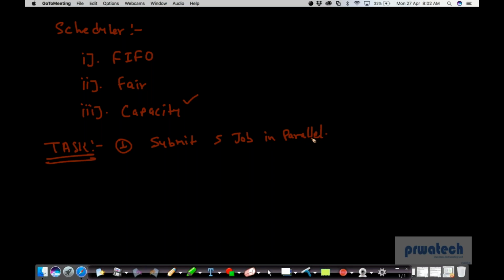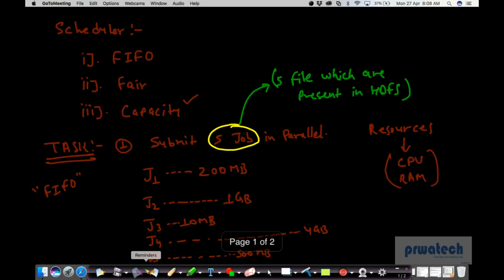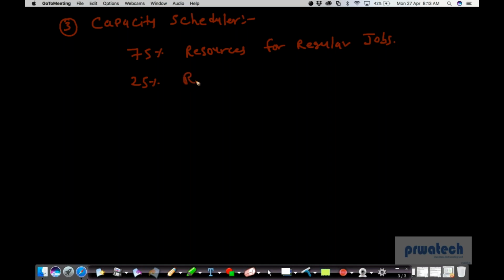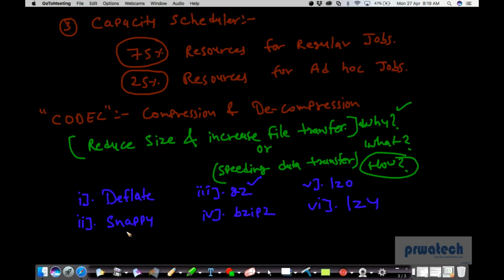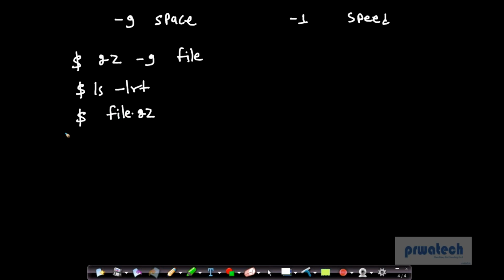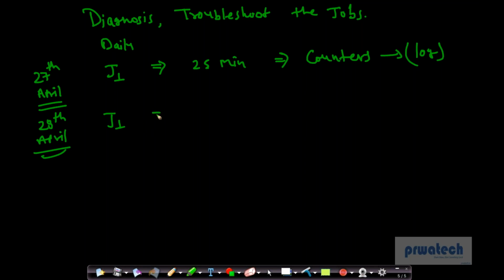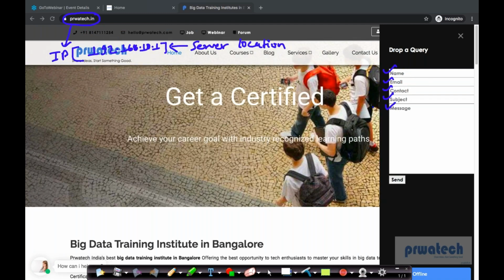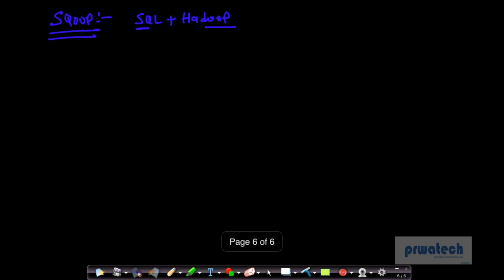Hadoop-Training-Online Session Day 17